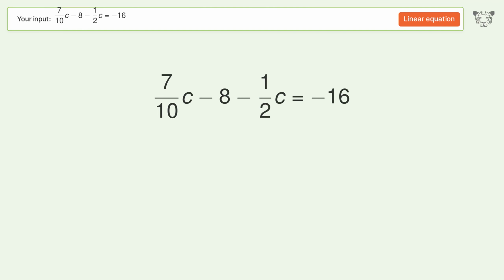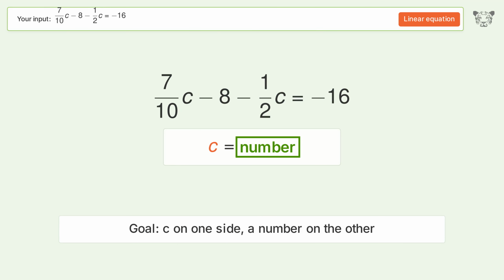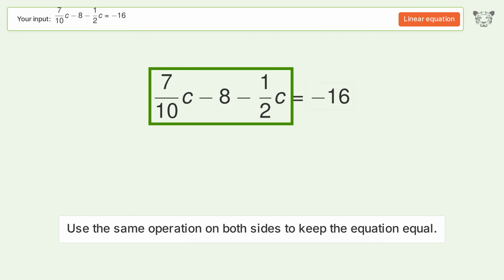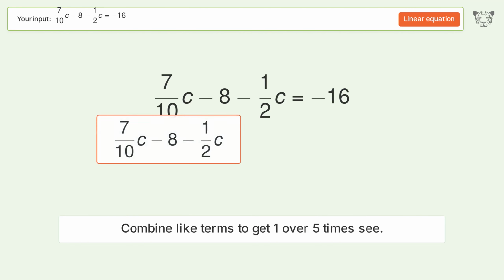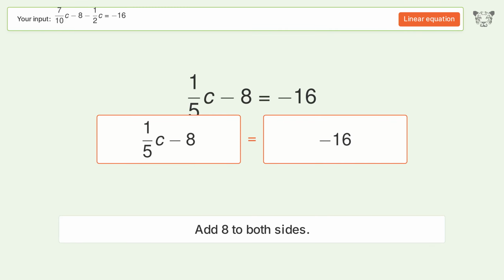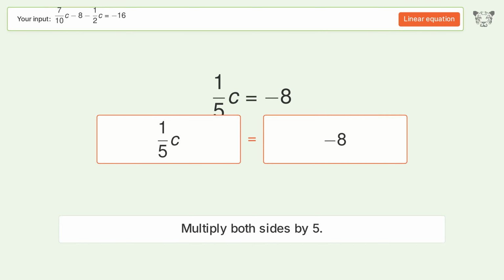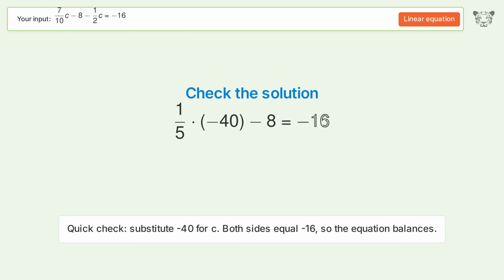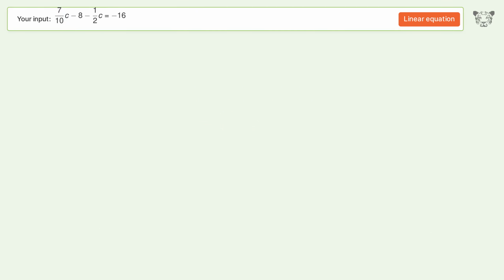Solve 7/10c-8-1/2c=-16: Linear Equation Video Solution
Struggling with 7/10c-8-1/2c=-16? Watch our step-by-step video on Tiger Algebra to master this linear equation effortlessly. Also check out for more tips and tricks for dealing with linear equations with one unknown